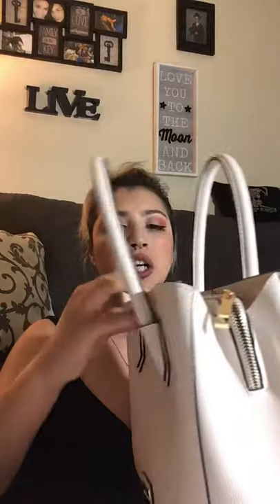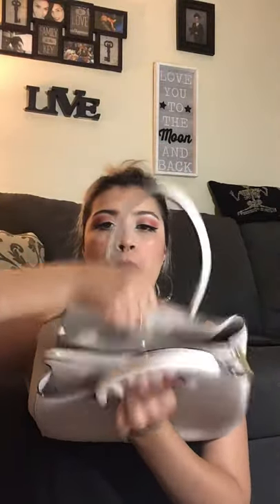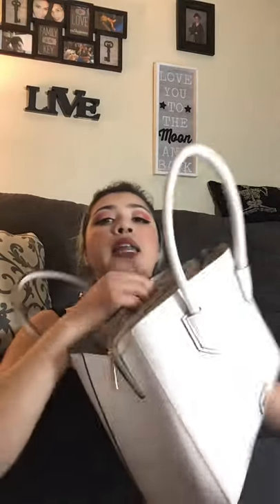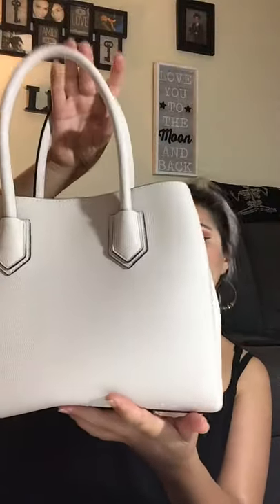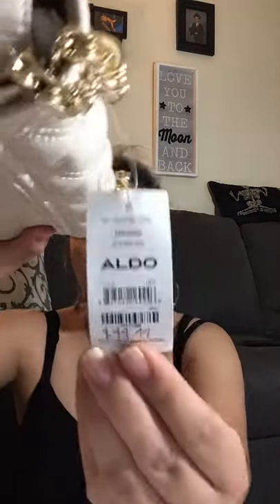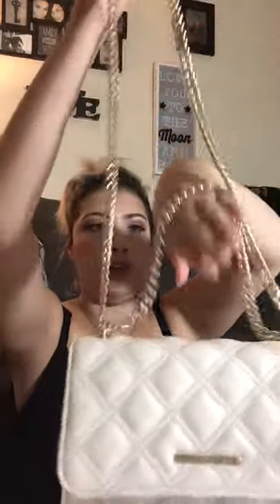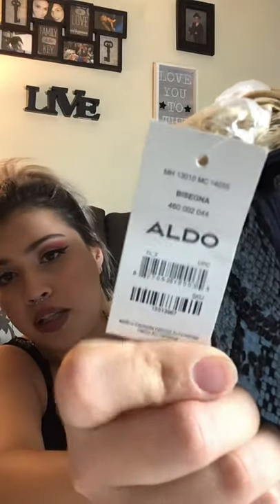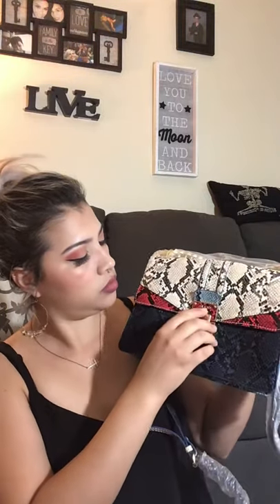My Quarantine online purse shopping